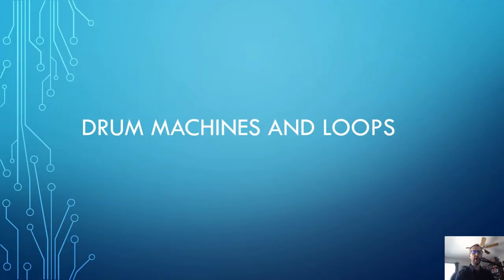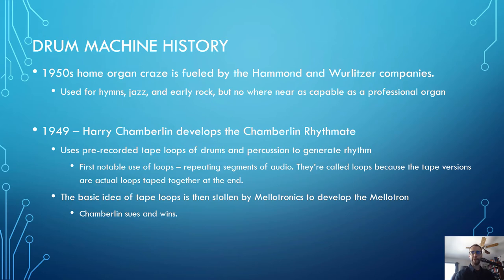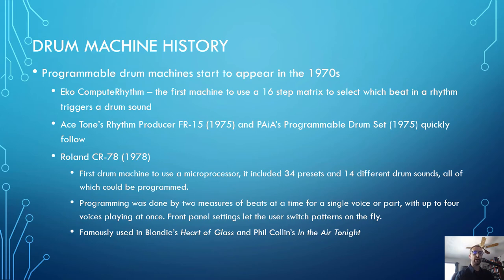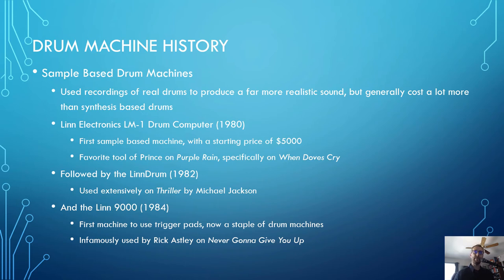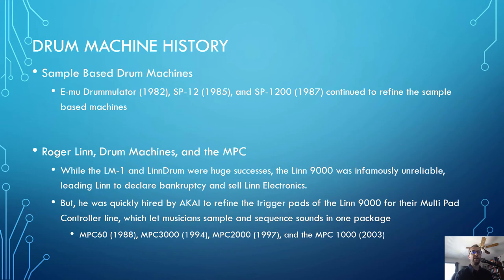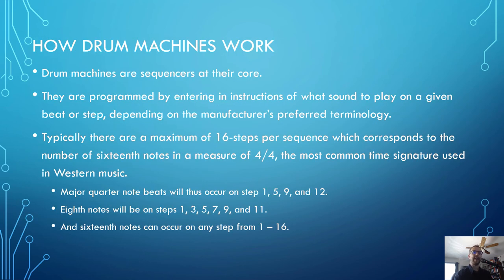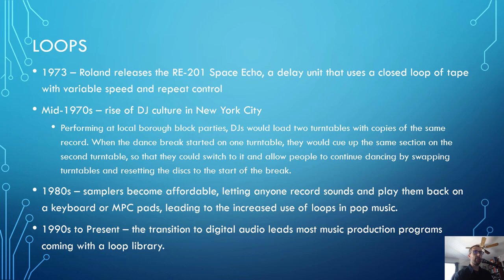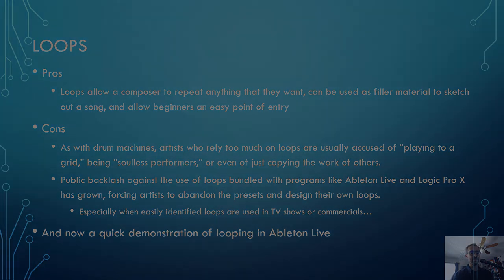Chapter 7 - Drum Machines and Loops